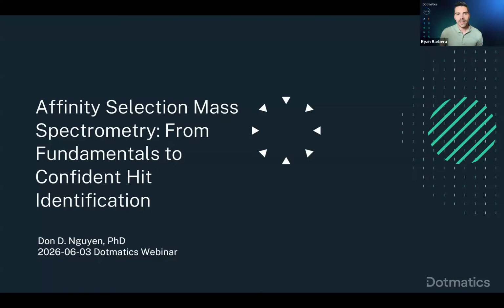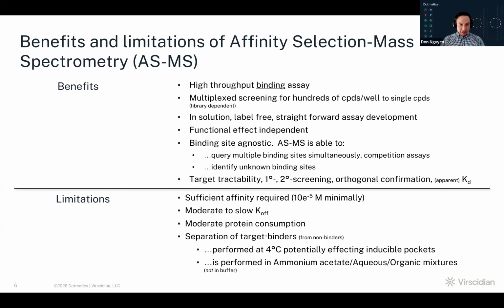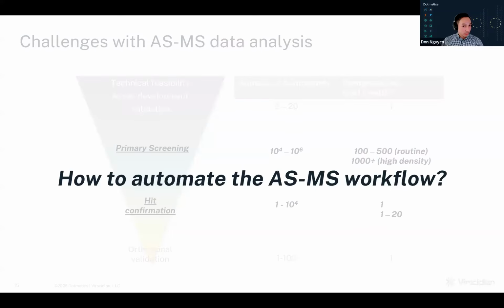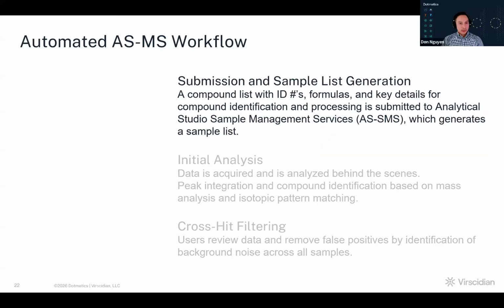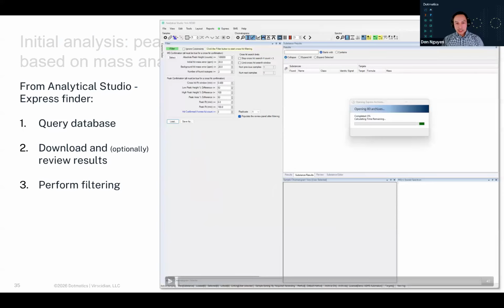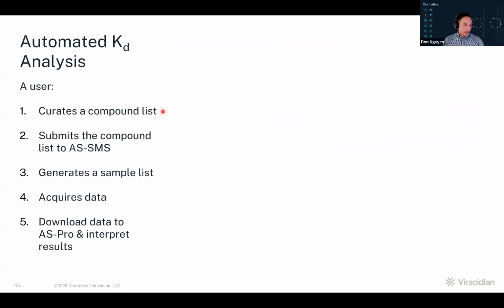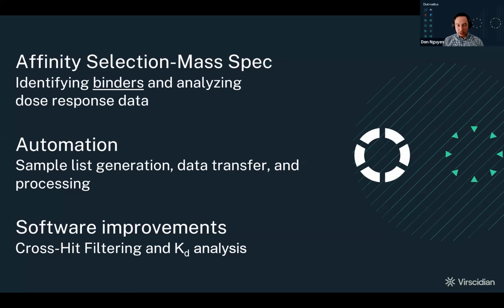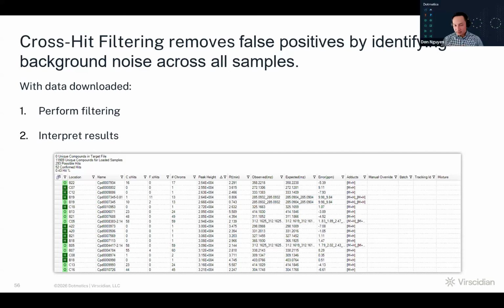Affinity Selection Mass Spectrometry From Fundamentals to Confident Hit Identification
This webinar provides an overview of Affinity Selection Mass Spectrometry (ASMS), a binding assay technique for identifying noncovalent compound binders to target proteins. The presentation covers the fundamentals of ASMS workflow, which involves mixing target proteins with compound libraries, using two-dimensional LC-MS separation, and identifying hits through mass spectrometry. The speaker discusses the benefits and limitations of ASMS, including its label-free nature and flexibility, as well as challenges with data analysis when dealing with hundreds of compounds in single wells. The main focus is on Versidian's improvements to their Analytical Studio software, particularly workflow automation enhancements that streamline sample list generation, data transfer, and initial processing. Key improvements include automated cross-hit filtering that eliminates false positives 70-80% faster than previous versions, and new KD analysis capabilities for dose-response curve analysis. The presentation demonstrates how the automated workflow reduces manual steps while maintaining accuracy in hit identification and confirmation.